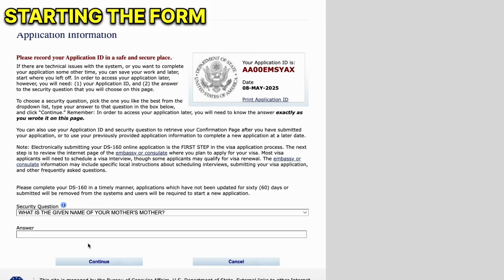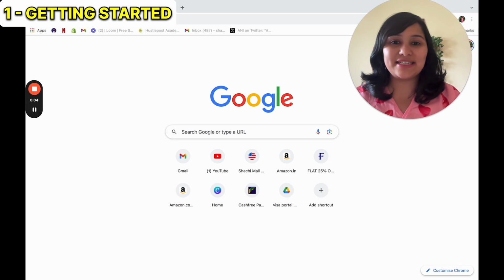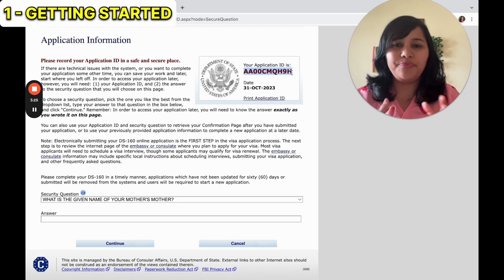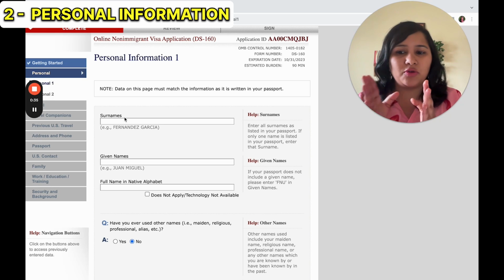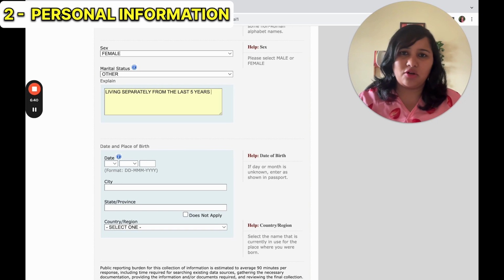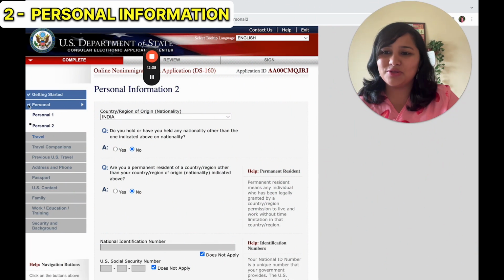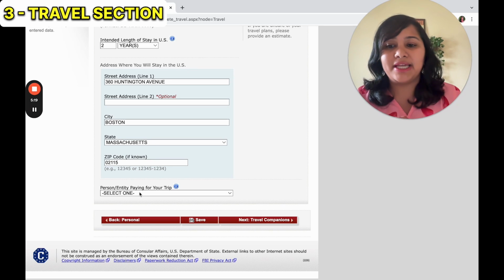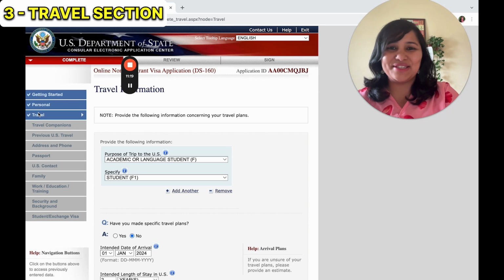How to Fill DS-160 for USA F1 Visa - Step-by-Step 🤓 | FREE Toolkit Inside for Fall 2025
How to Fill DS-160 for USA F1 Visa Step-by-Step  | FREE Toolkit Inside | Fall 2025

Visa rejected due to a small mistake in your DS-160? Don’t let that happen to you. In this video, I’ll walk you through how to correctly fill the DS-160 form for your USA student visa and avoid the most common errors that could cost you your visa.

👇 Timestamps:

00:00 – Why DS-160 mistakes cost you your visa
02:05 – How to start your DS-160 form correctly
03:40 – Saving your form & avoiding expiration
04:18– Getting your DS-160 reviewed (before submission!)
06:01 – How to refill a new DS-160 if you made mistakes
06:11 – Important sections visa officers actually read
08:14 – What to do after biometrics
10:58 – DS-160 Toolkit: Fill the form with me (Access link below)
07:38 – Final tips & what to watch next

🧰 Access the Full DS-160 Toolkit: [Link to toolkit]